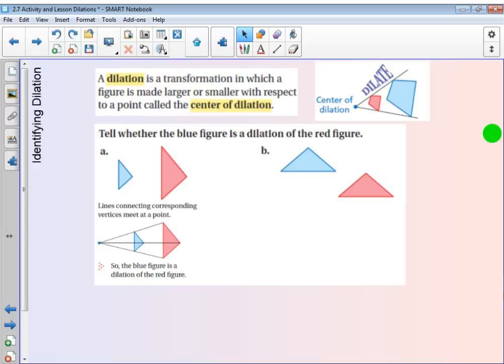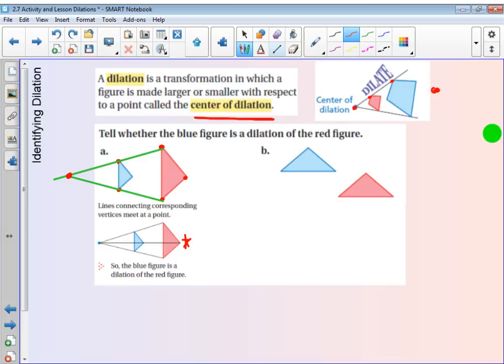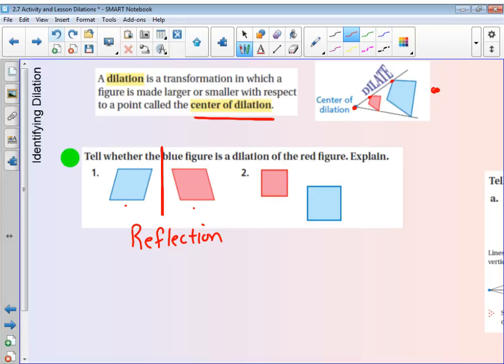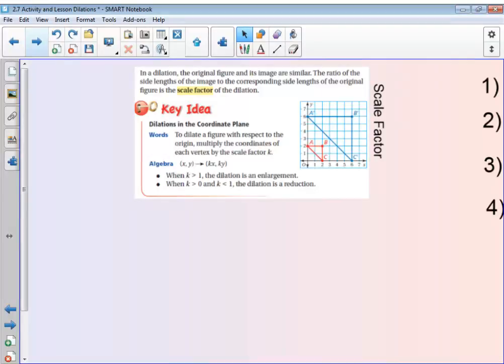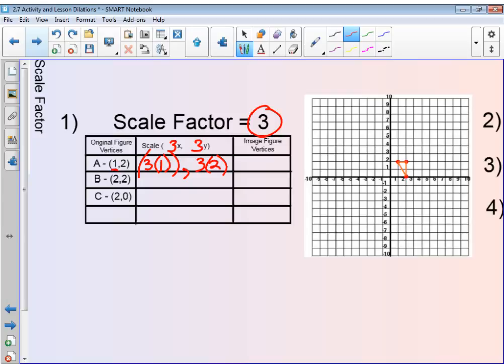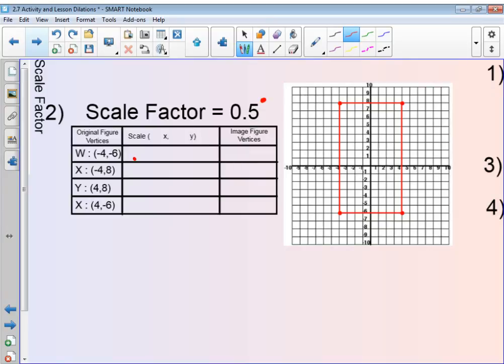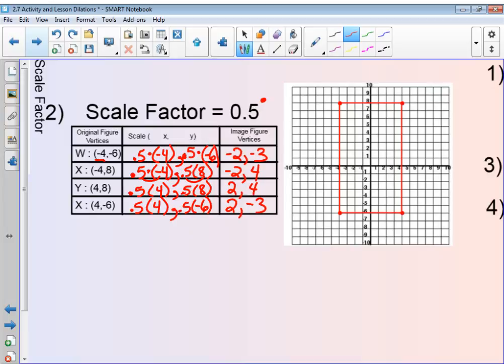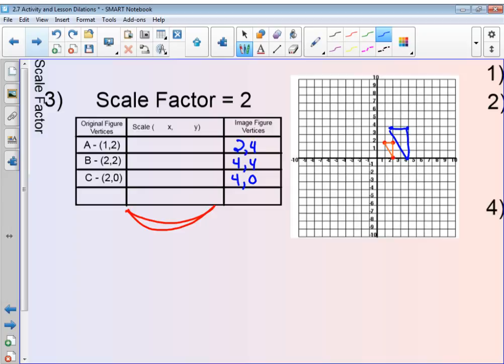8th 2.7 Lesson (1) - Scale Factor